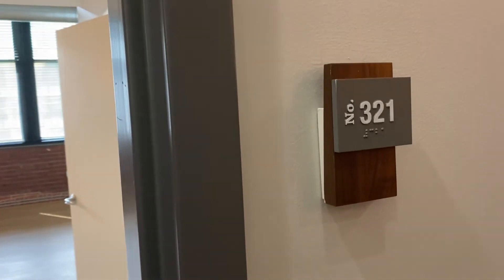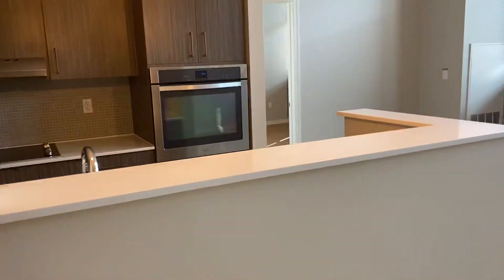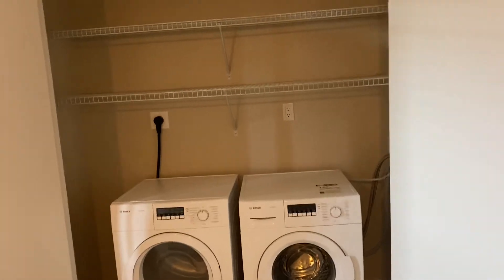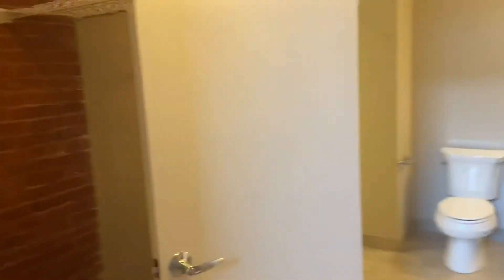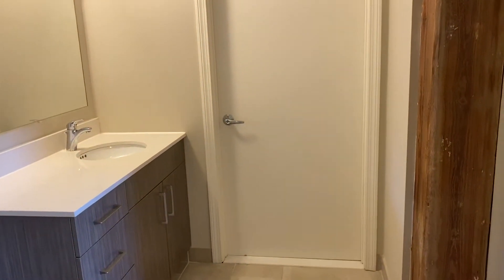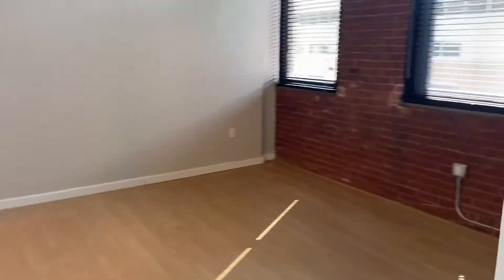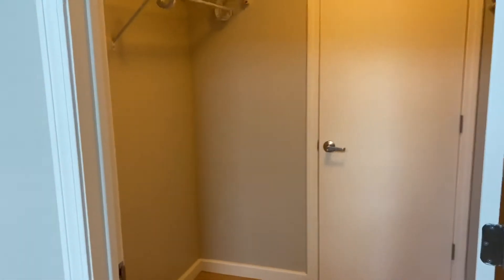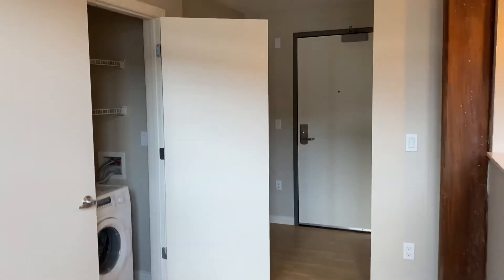Winchester Lofts | 1036 sqft 2-Bedroom/2-Bathroom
Winchester Lofts| 2bd 2ba | 1036 sq ft